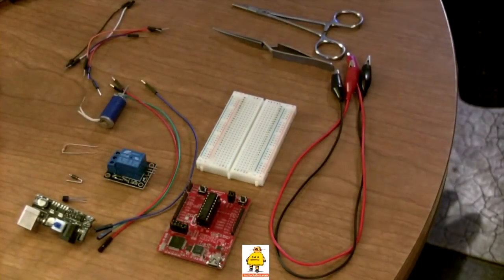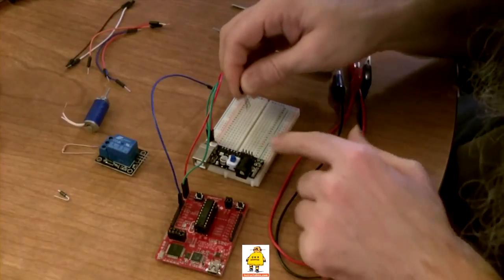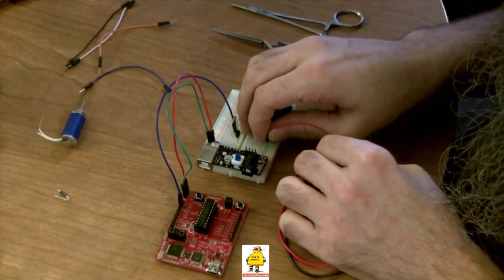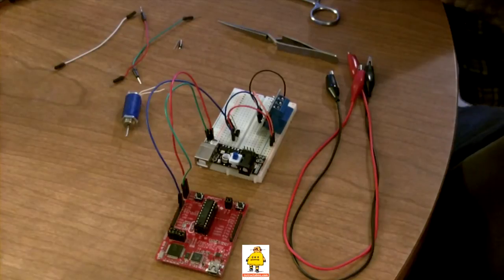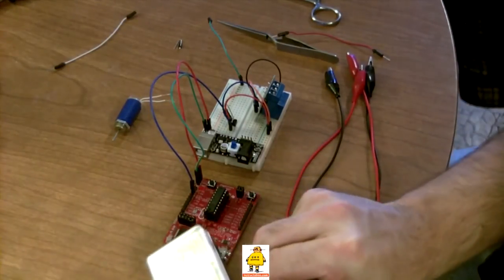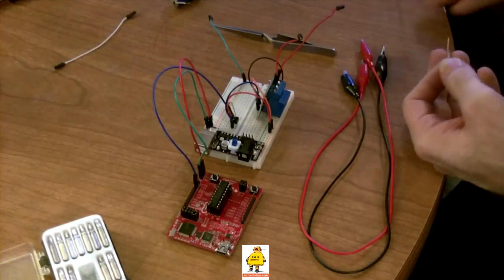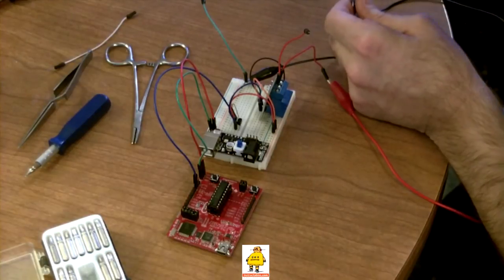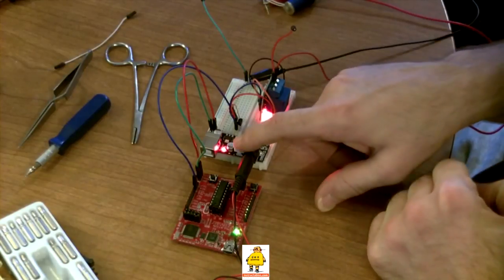XBox 360 Solenoid SPAMmer Circuit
We have a lot of unspent BadAss tokens in Borderlands 2. To spend each token, we have to press the "A" button twice - once to select the token and again to allocate the token to a particular buff. SPAMming the "A" button for several hours is boring and fatigueing. A method of pressing the button repeatedly and rapidly was desired.

Here is the circuit.